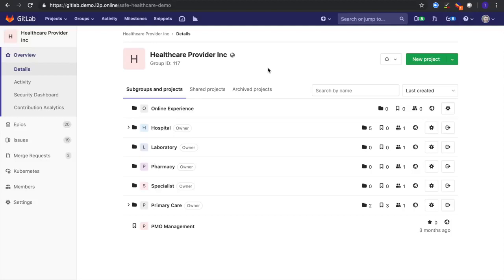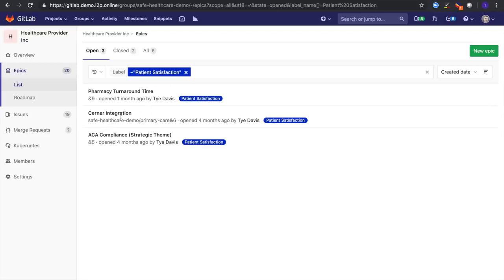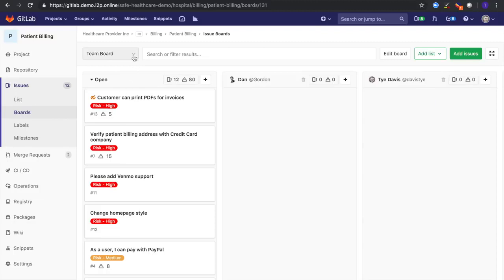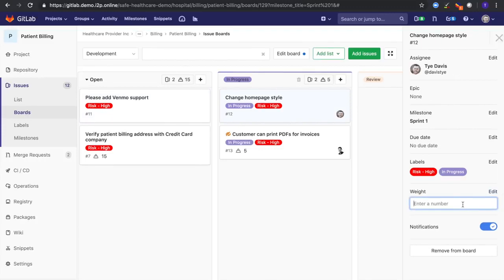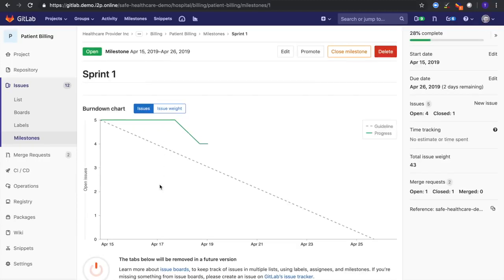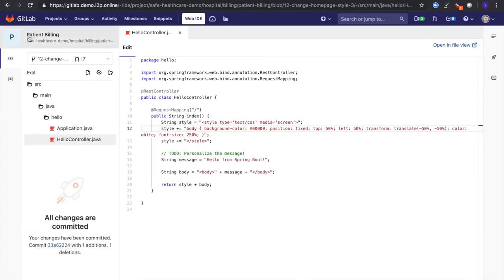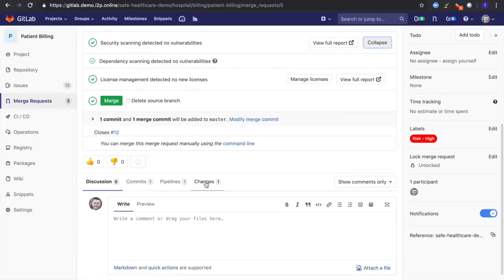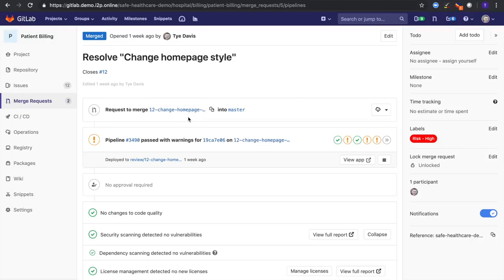GitLab Agile Project Management Demo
Use Gitlabs Project management capabilities to build out your agile teams. GitLab gives you the ability to have end-to-end devops traceability by doing agile project management with Epics/issues that are directly connected to your merge requests and devops pipelines!

Read more about our product vision:

Learn about FOSS & GitLab:

Get in touch with Sales: